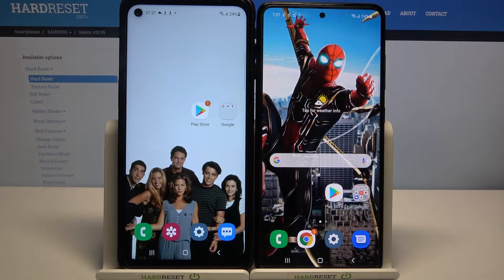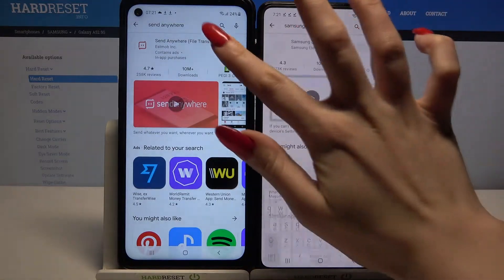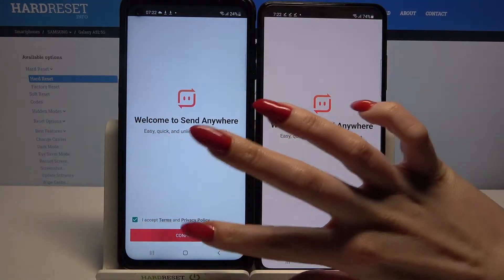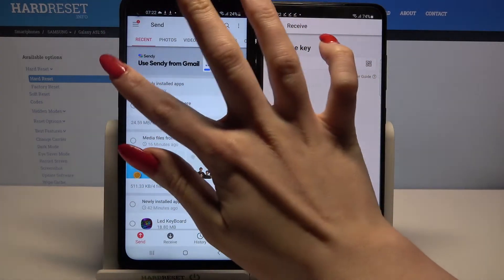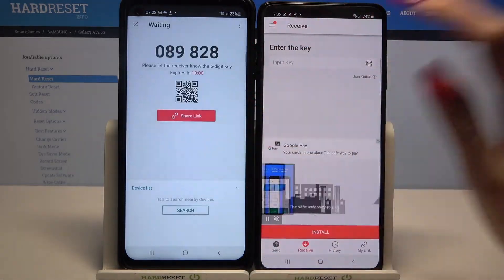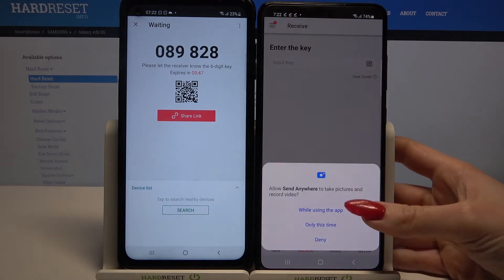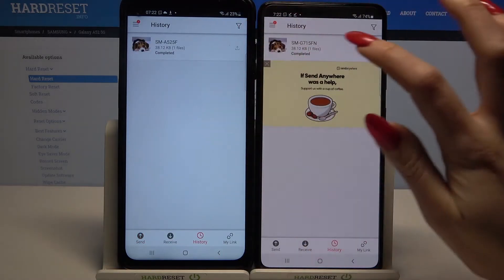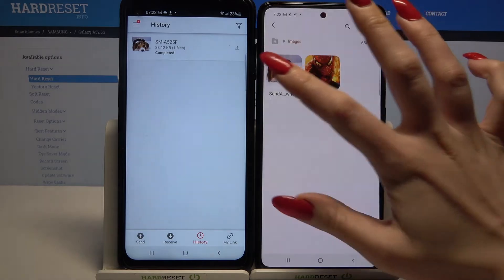How to Send Media to SAMSUNG Galaxy A52 using Send Anywhere App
Learn more info about SAMSUNG Galaxy A52:
Find out the presented instructions, where we show you how to smoothly transfer Android data to SAMSUNG Galaxy A52. Are you wondered how to share the Android device's memory? If you want to find out a method that allows you to transfer files without losing mobile data, follow the presented instructions and learn how to smoothly use Send Anywhere app available on the Play Store and get the memory storage of any Android device on SAMSUNG Galaxy A52. Let’s check out the tutorial and transfer data between these two devices successfully. Visit our HardReset.info YT channel and discover many useful tutorials for SAMSUNG Galaxy A52 or any smartphone.

How to use the send anywhere app on Android devices? How to transfer files instant-on SAMSUNG Galaxy A52? How to move Android phone data to SAMSUNG Galaxy A52? How to share data between Android device and SAMSUNG Galaxy A52? How to send data from Android phone to SAMSUNG Galaxy A52? How to share Android device files to SAMSUNG Galaxy A52? How to transfer data to SAMSUNG Galaxy A52 without network access? How to transfer data to SAMSUNG Galaxy A52?